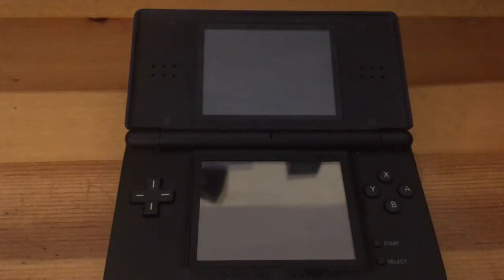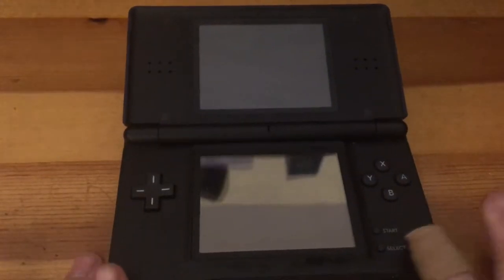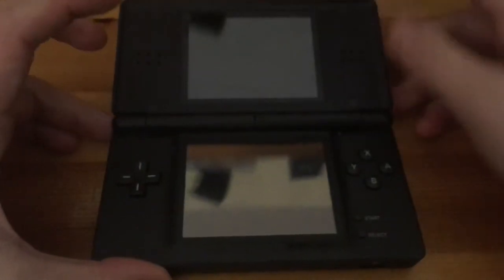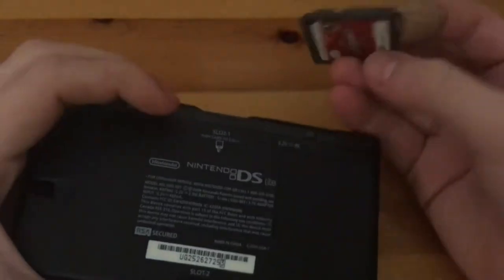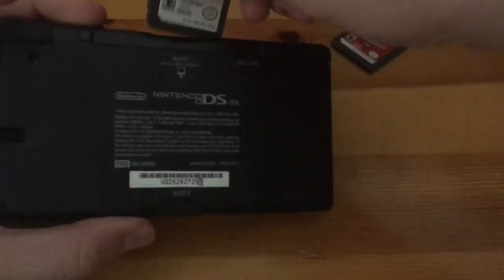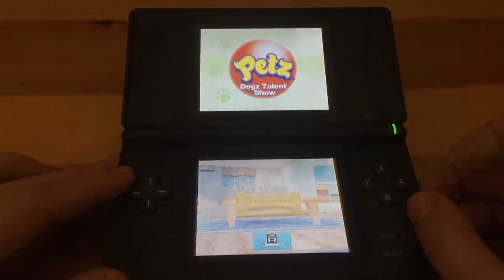Gaming on a Nintendo DS lite | What can it play?